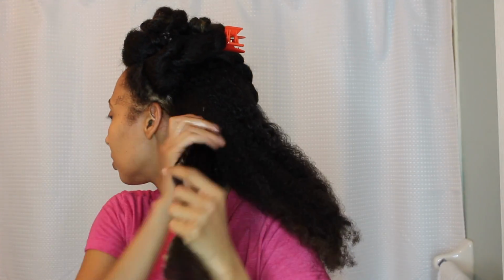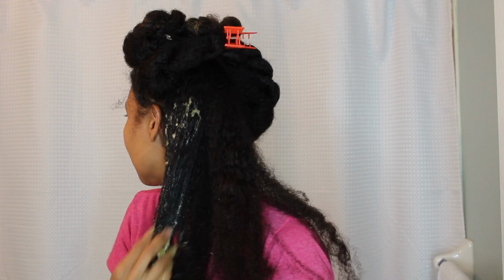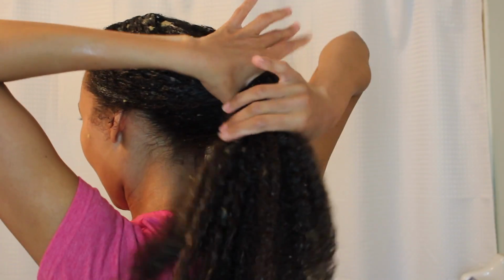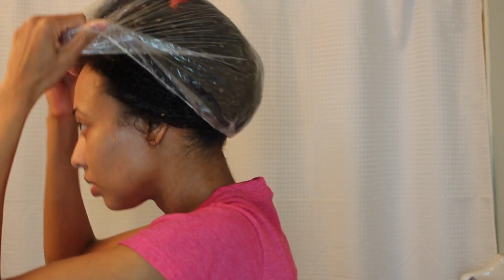GROW YOUR HAIR FAST | Banana Hair Mask to REPAIR Dry and Damaged Hair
What's my secret?? Banana Hair Masks! They are awesome to keep your hair healthy and hydrated!

::||::||::The Stats::||::||::

Last Relaxer: July 2013
Big Chop: April 5th 2015
Blonde Partial Highlights: October 3rd 2016

samelewis_1